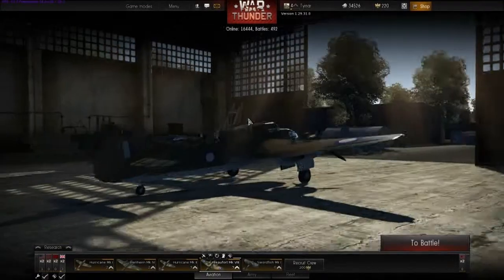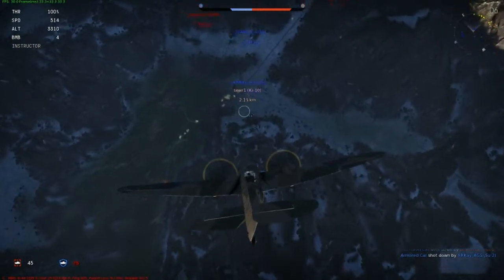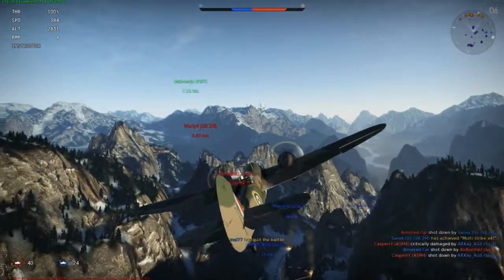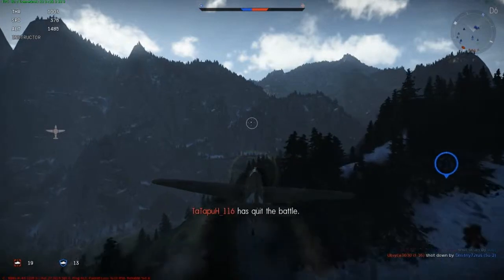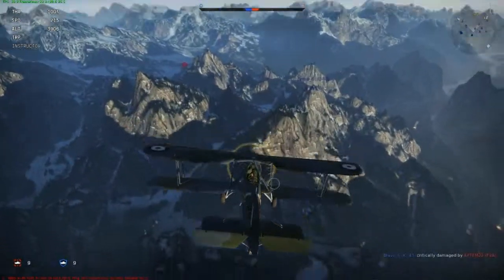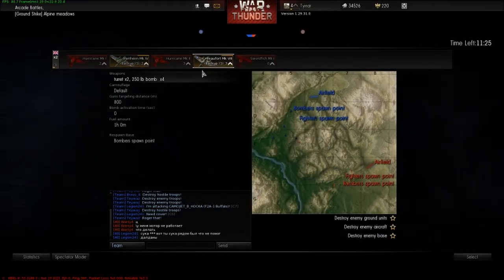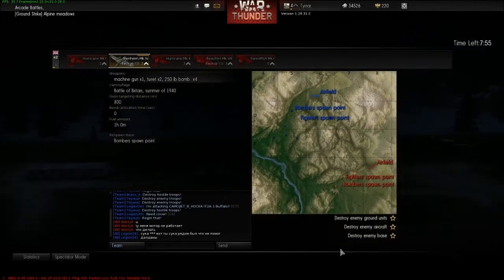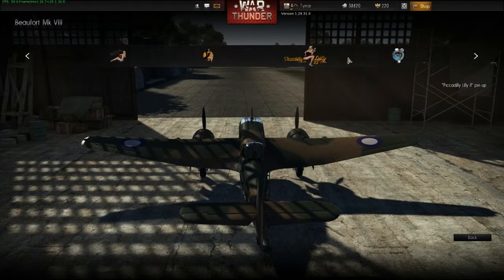War Thunder......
Hey guys,
               Tyinar and mr_mcbennie here with a war thunder video hope you guys enjoy